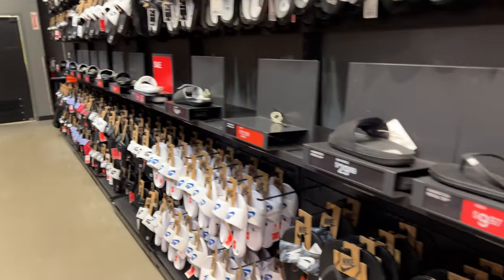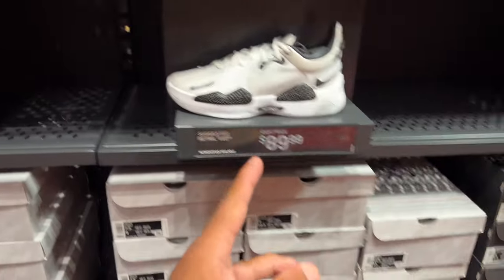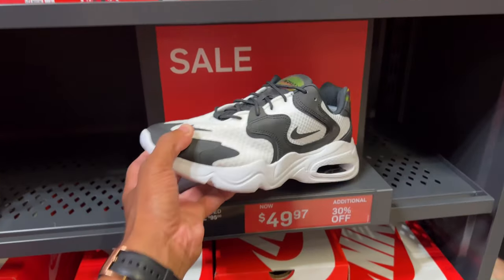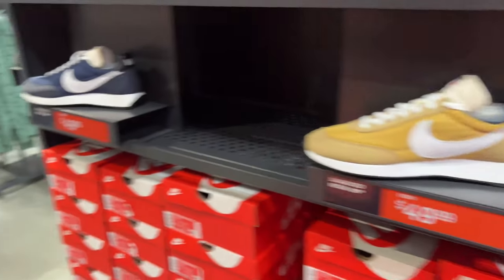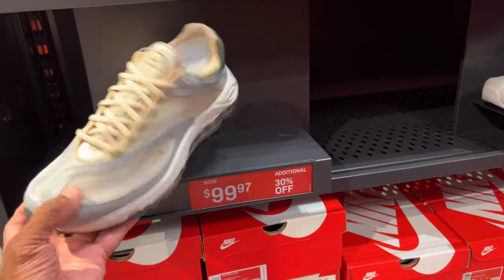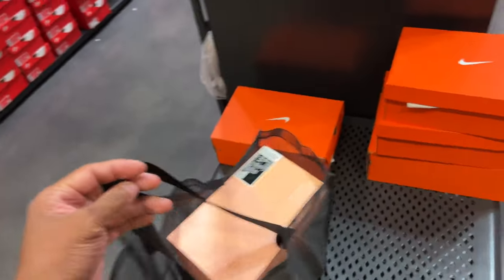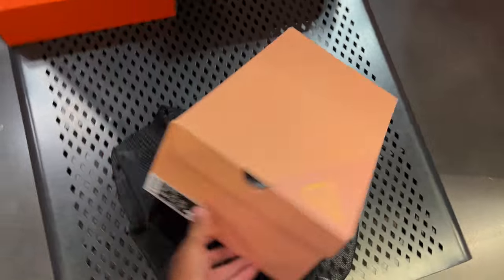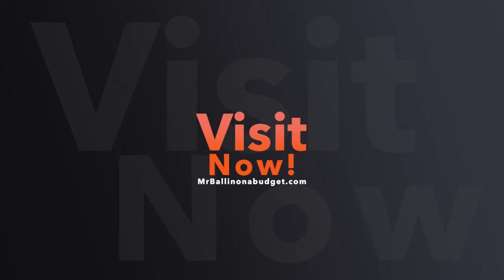Huge savings found at Nike Outlet Winter Garden!!!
Went sneaker shopping at the Nike Outlet in Winter Garden Florida. I live close to a total of 7 Nike Outlets and stores and the Winter Garden location is the farthest. But I didn't mine the drive because it was worth seeing a ton of discounted Nike sneakers. It's starting to look a lot like 2019 again. Peep the video.

📍Nike Outler Witner Garden

Mailing Address
Frank Nitty
11310 S Orange Blossom Trail
Suite# 351